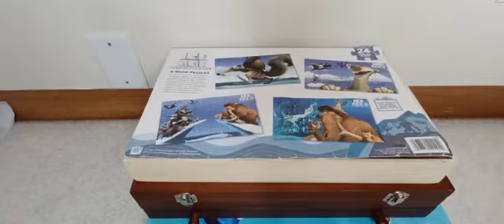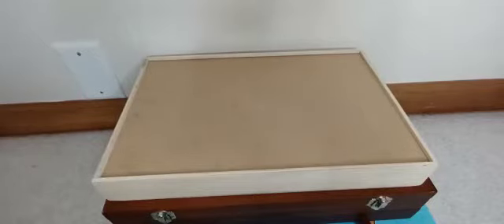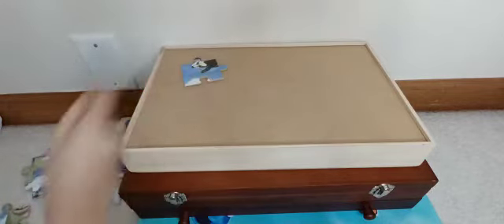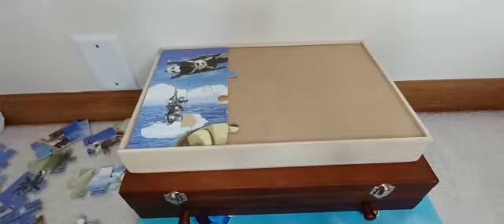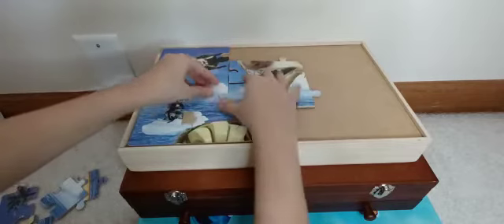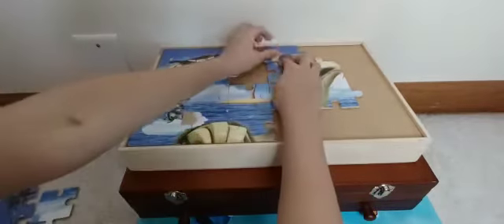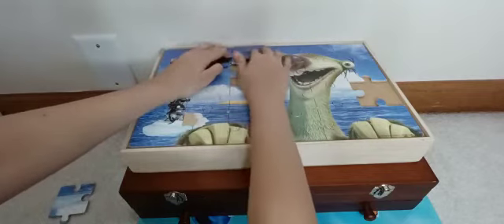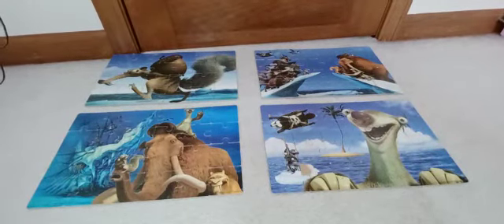Making A Puzzle Episode 4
I am making an Ice age puzzle. This is the last one of the series. I hope you enjoy.